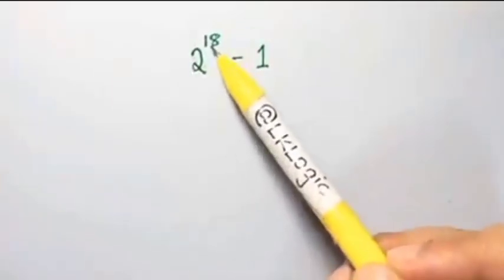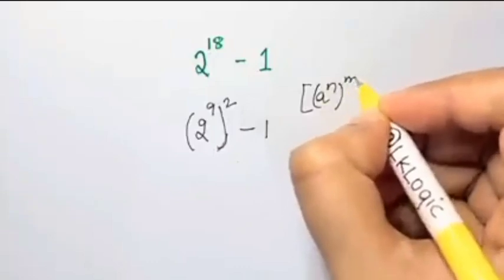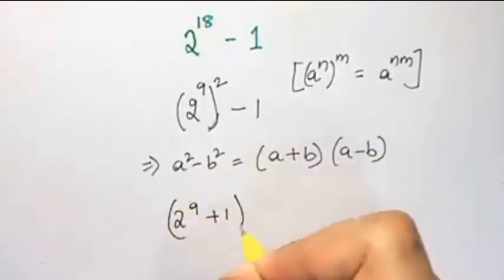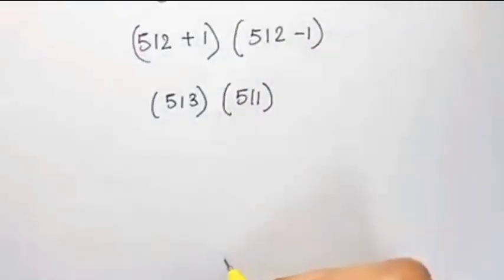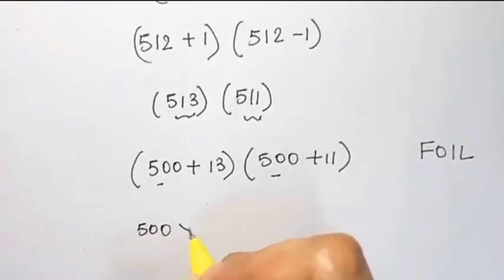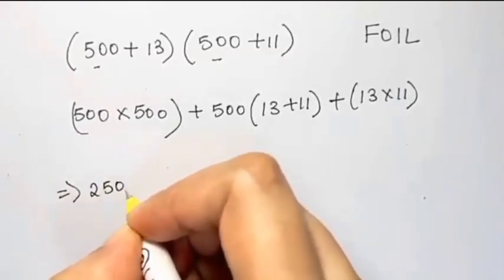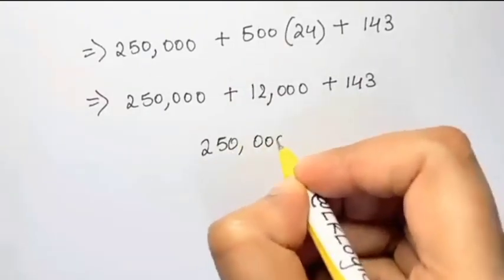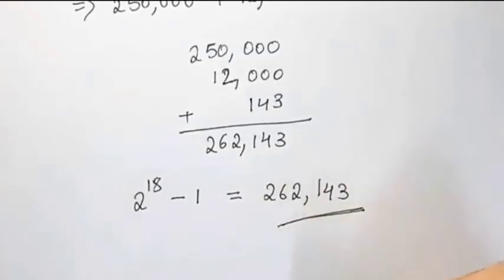Very Nice Exponential Equation|| Solve without Using Calculator || you should know this trick